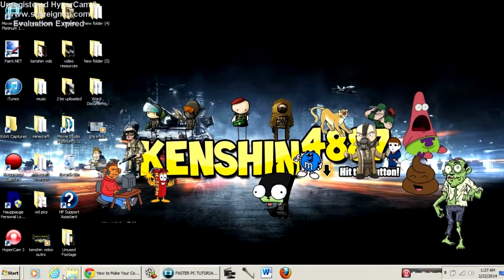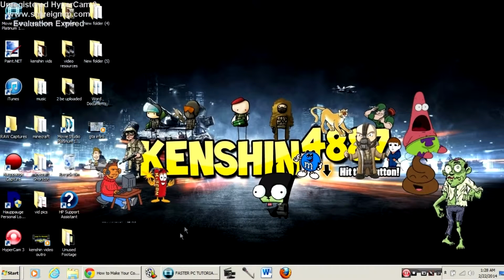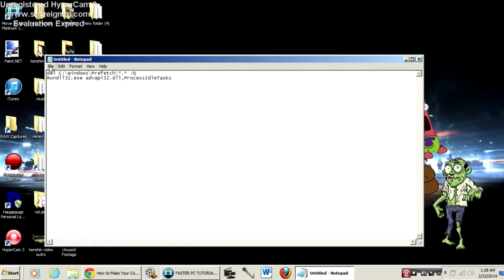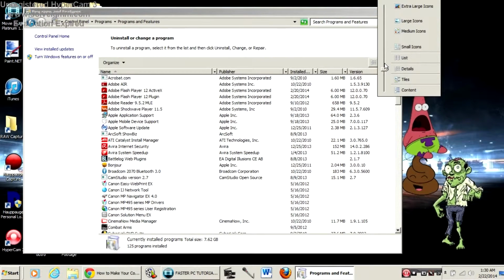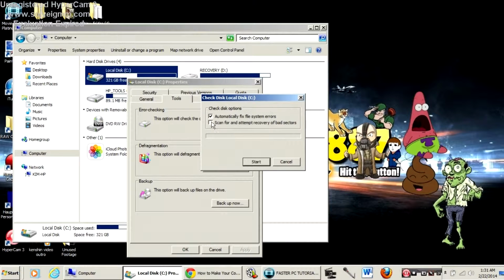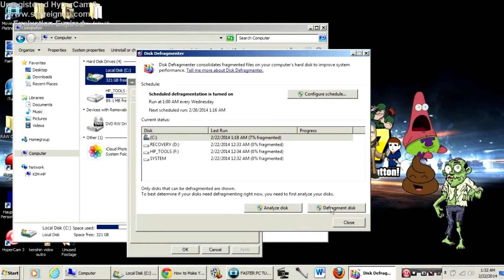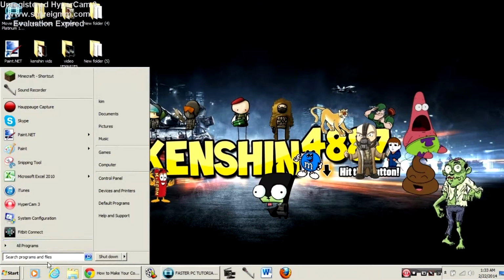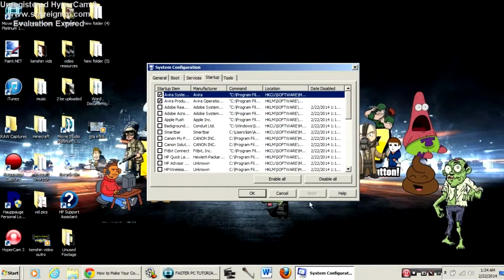DOUBLE YOUR PC SPEED FOR FREE Tutorial!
Tell what you think of these little tidbits!
Copy and paste this code:

del C:\Windows\Prefetch\*.* /Q
Rundll32.exe advapi32.dll,ProcessIdleTasks